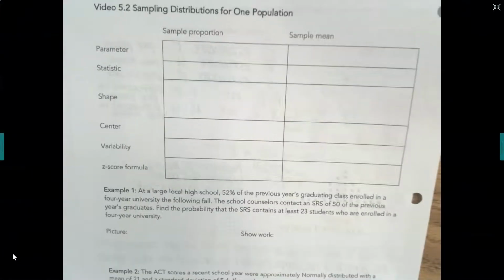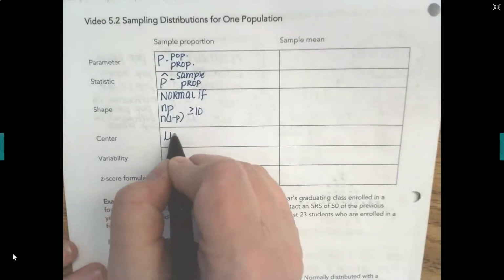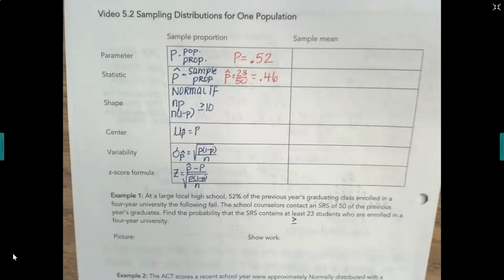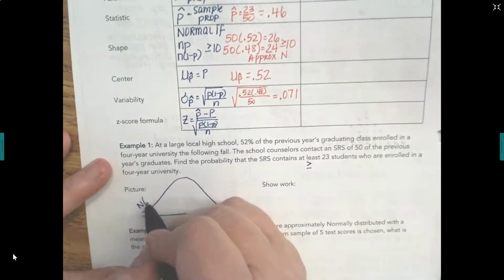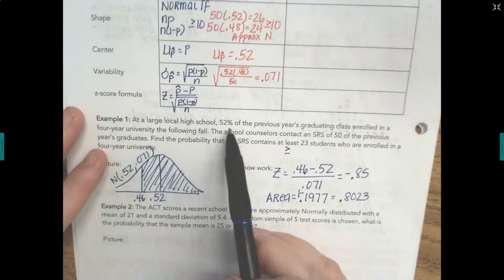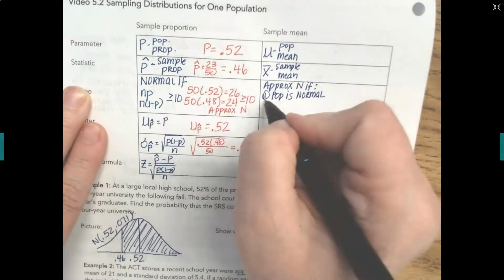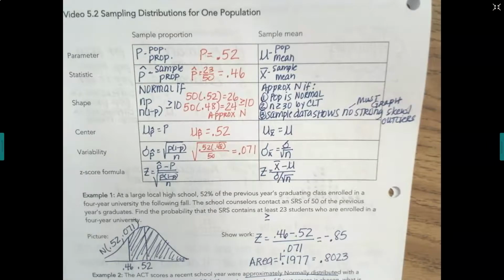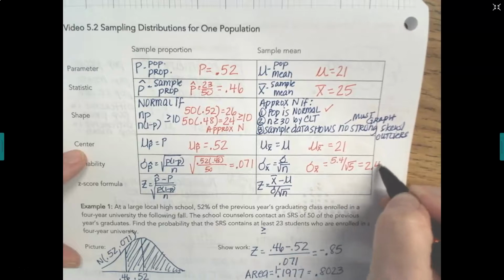Video 5.2 Sampling Distributions for One Population